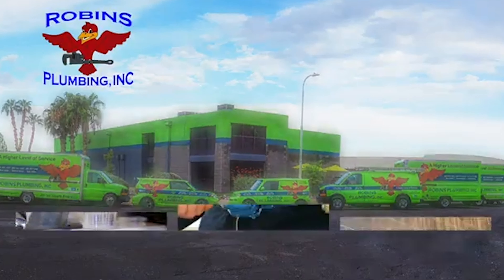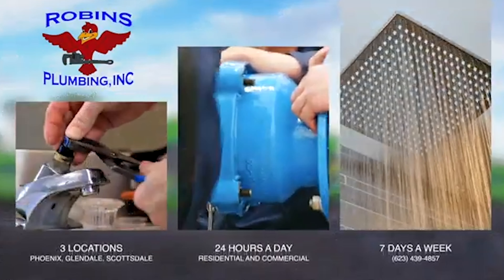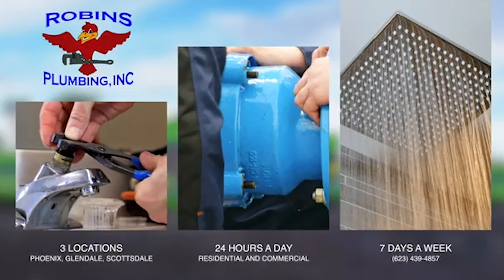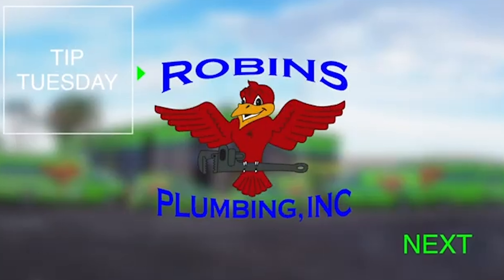Smelly Hot Water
Are you noticing sewer or foul smells coming from your hot water? This could potentially mean that you have some issues with your plumbing system causing your hot water to smell. Take a quick look at some of reasons why your hot water might be smelling bad.

Interested in learning more about our company?

Ready to make an appointment?

Services in Phoenix & Beyond
When you’ve found yourself in need of plumbing services in the Phoenix, Glendale, Scottsdale, or Chandler area, you can trust Robins Plumbing to provide you with prompt and expert care, contact our team today! In addition to our toilet services, we also offer a variety of residential and commercial plumbing services, including drain cleaning, water heater repair and replacement, sewer camera inspection and locating, backflow prevention, commercial and residential jetting, water treatments, and more. Visit our reviews online to see what others have to say about our local plumbing company!